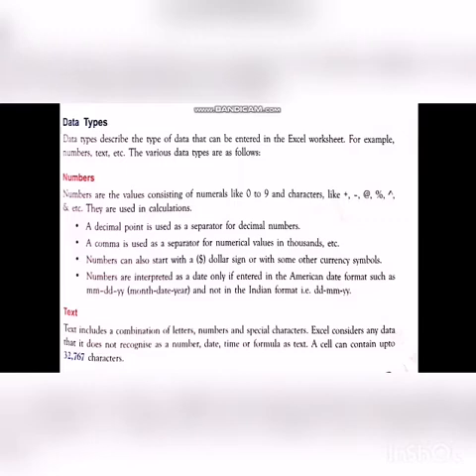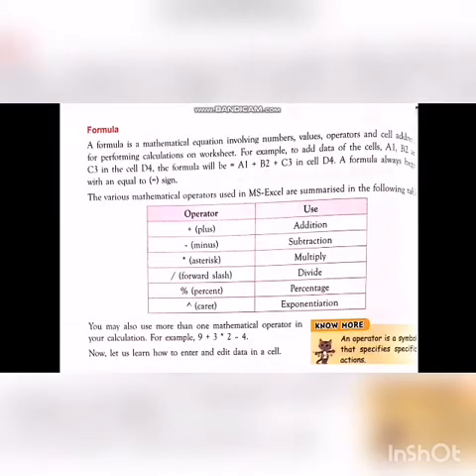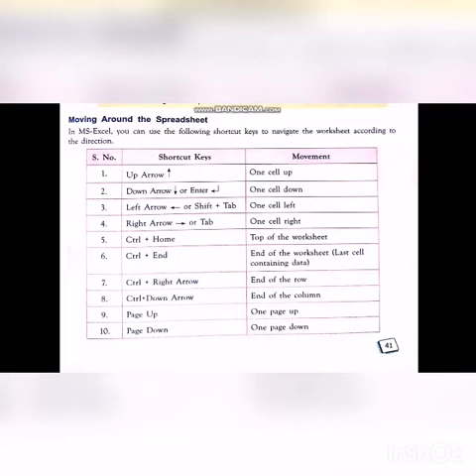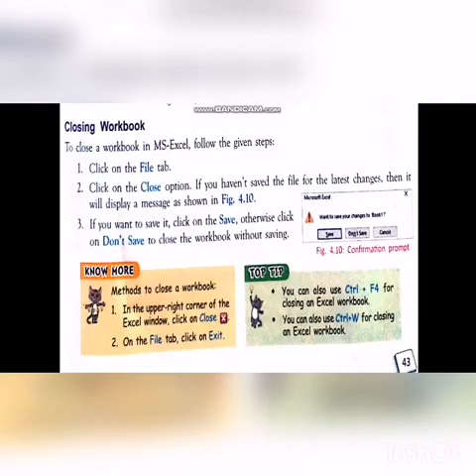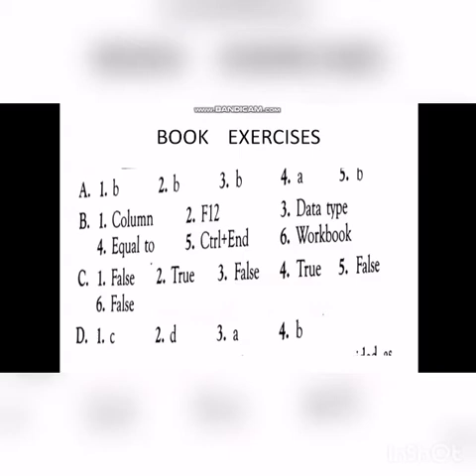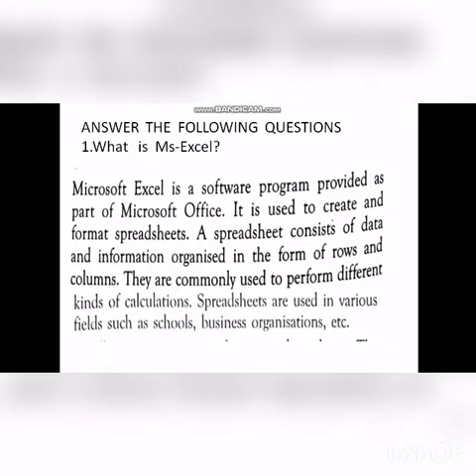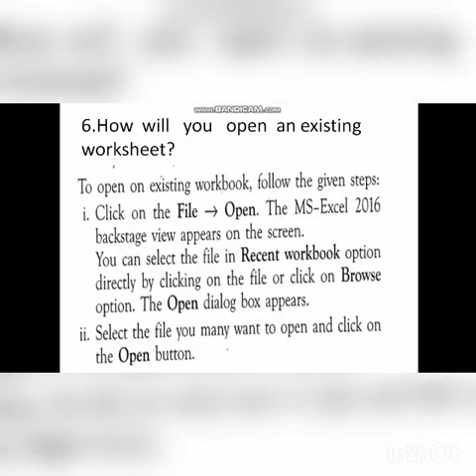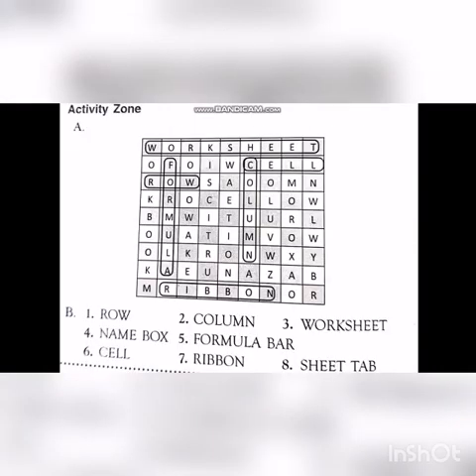SRI PARASAKTHI VIDYALAYA CBSE